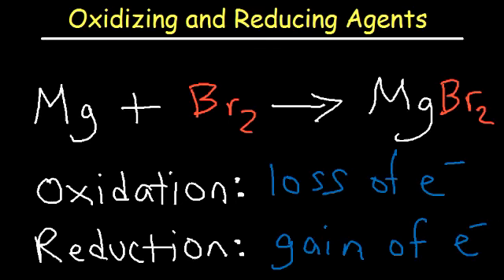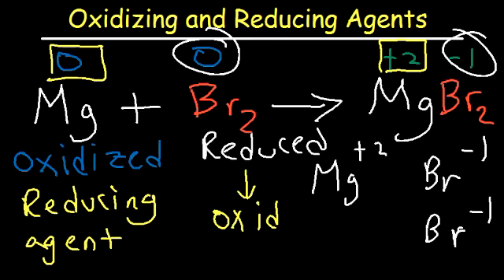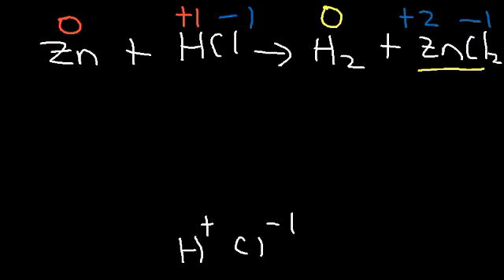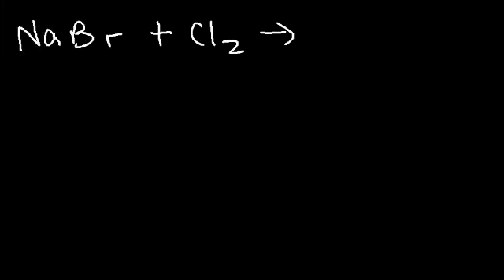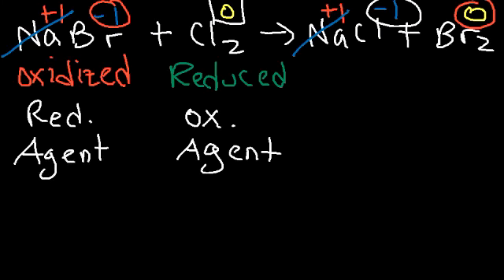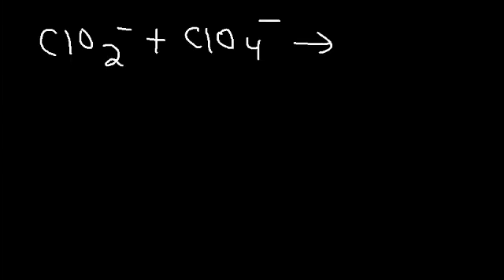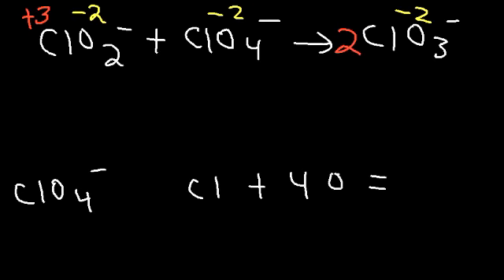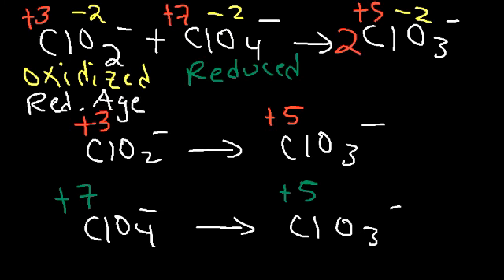oxidizing and reducing agents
chemistry dpt 1st stage